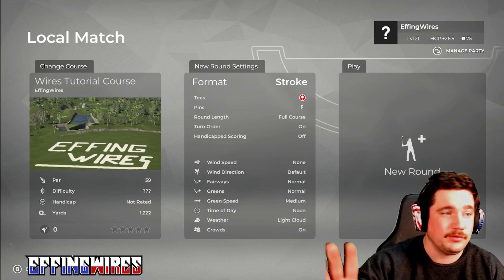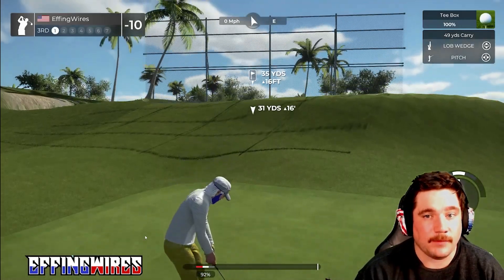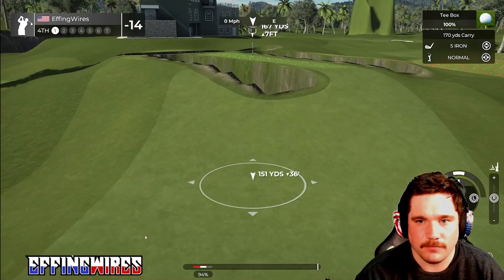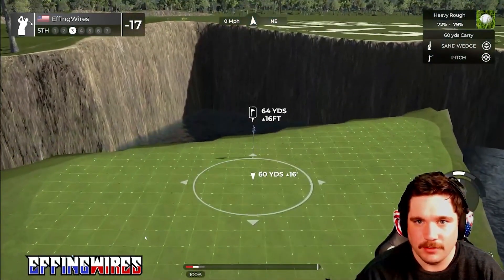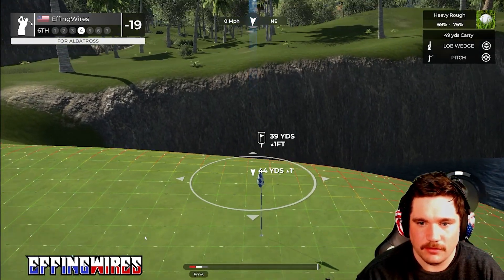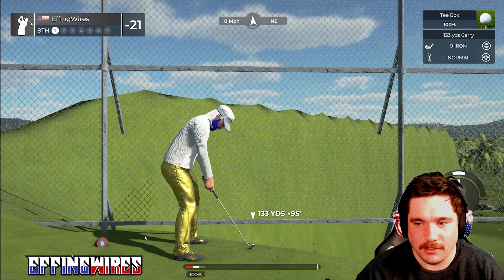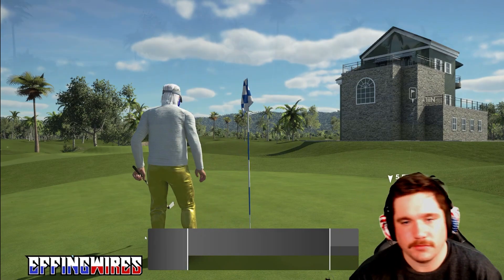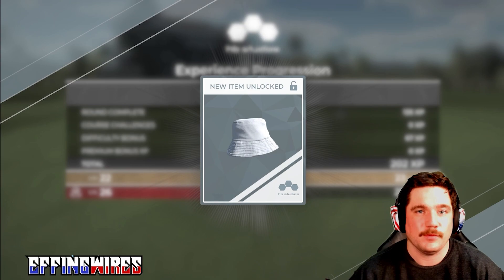ATTENTION ALL NEW PGA TOUR 2K21 PLAYERS! I MADE A SKILLS PRACTICE COURSE FOR YOU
I made a skills practice course for new people to test out different shots to get comfortable since the tutorial is kinda garbage and non existent
Course name: Wires Tutorial Course